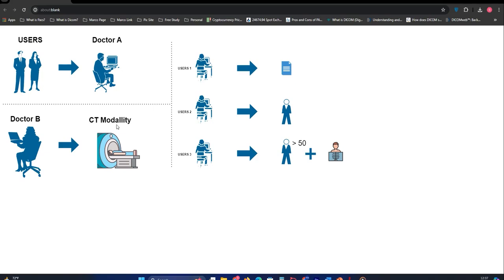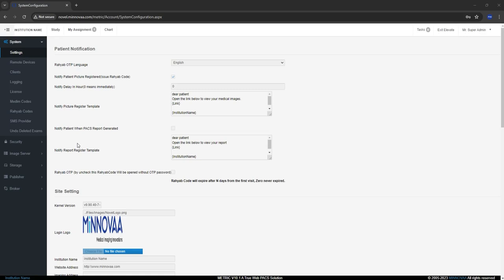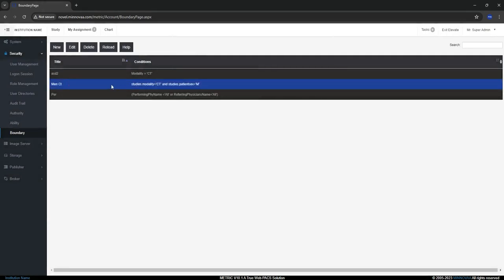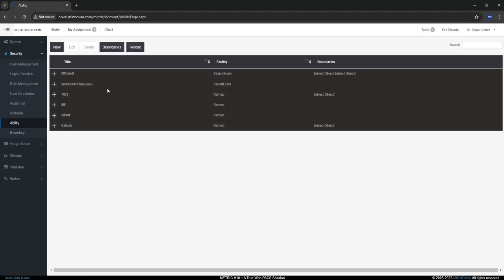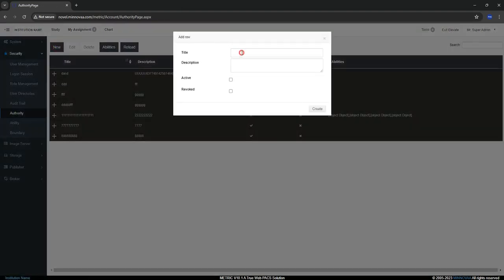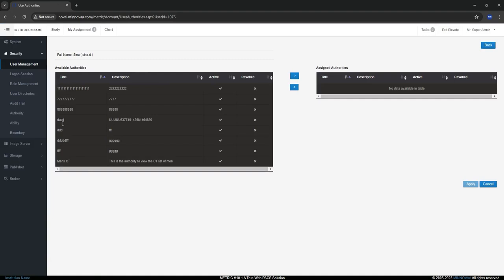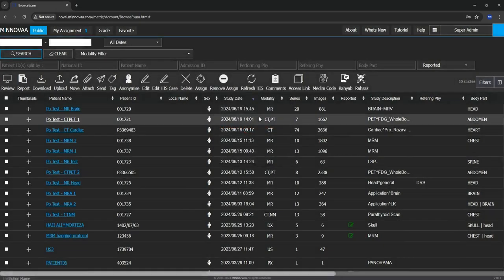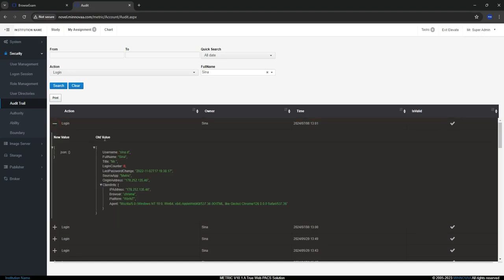User Managment - Authority & Auditing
Transcript:

The Authority is responsible for managing various resources, including users, image sharing services, and servers. This feature allows for the planning and proper organization of each resource to optimize the radiology workflow.

For example:

We want users X and Z to only see the images of patients reported by Doctor A.

Or

In another example, we want Doctor B to have access only to the images of patients whose modality is CT Scan. This ensures that the doctor does not encounter a large list of various patients upon logging in and does not waste time.

Or even, suppose we have defined three users in the system:

User A should view the reported images.

User B can only view images of male patients, or even a more complex condition, male patients over the age of 50 who have MRI imaging.

Therefore, in each medical center, the requirements may change according to the needs of the center.

Another potential feature could be limiting SMS notifications to a specific modality.

There are three options to achieve this capability:

Boundary: The initial condition must be defined here.

Ability: This specifies which part of the program the condition written in the Boundary applies to.

And finally, we define Authority and assign a specific Ability to it so that we can use this Authority for users.

Now, let's go through this process together to get familiar with each of these forms.

First, let's go to Boundary: select the boundary option from the security menu. In the right list, you can see all the previously defined Boundaries, which can be edited or deleted by selecting the desired row and choosing the required items from the top menu.

But to create, click on the New button. Enter the title, write the required condition in the coding style, and then create it.

For example, I want to write a condition to display the list of     CTs. Since this condition is for the list display section of studies, we use the corresponding table with the same name as follows:

Studies.Modality = 'CT' and Studies.PatientSex = 'M'

However, if the condition is for sending image links to patients, there is no need to use the corresponding table. For instance, let's edit an existing sample.

First, I specify the title and then write in the condition section Modality = 'CT'. In this case, the link will only be sent for CTs.

So, we have created our conditions; now let's go to the Ability section to determine how these conditions are applied.

In this page, too, we see a list of Abilities on the right that we can select and use the edit or delete options from the top.

But to create a new Ability, click on the New option. Enter the desired title and specify in the Facility which part this condition will apply to. The list specifies whether it is for Search, browse, report, routing service, etc., and then create it.

Now, we must assign a condition to the created Ability. Therefore, we select the desired row and then choose the Boundary option.

On this page, select the desired Boundary from the left and move it to the right, and finally, select Apply.

So far, we have defined our condition and assigned it to the created Ability.